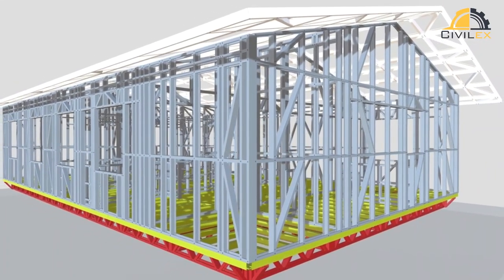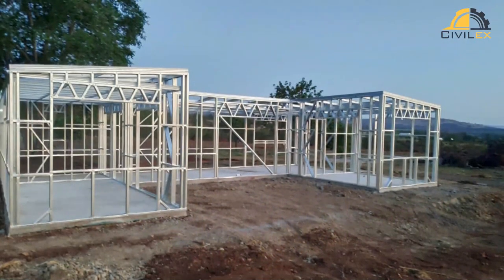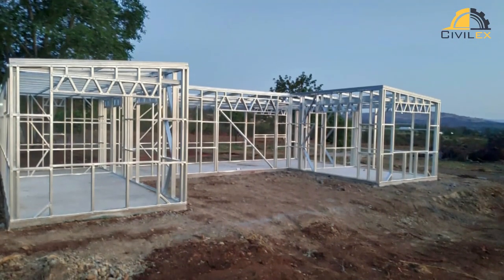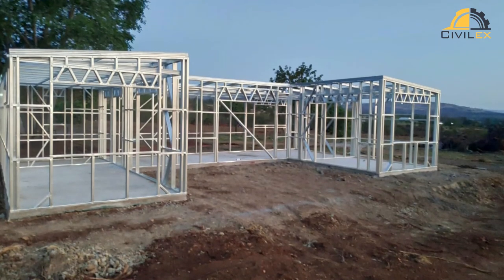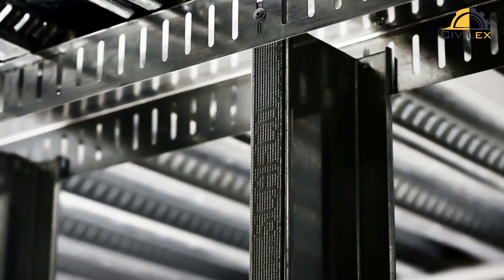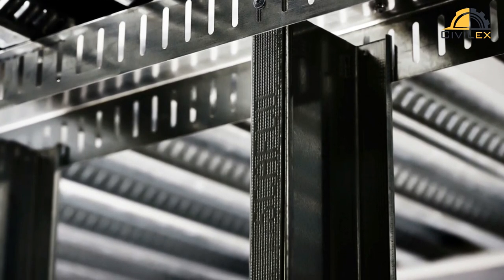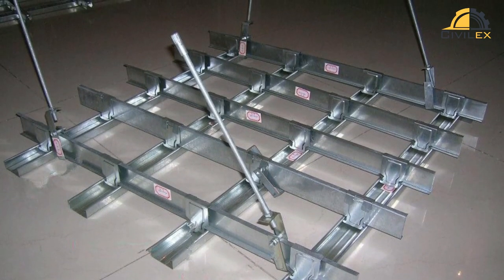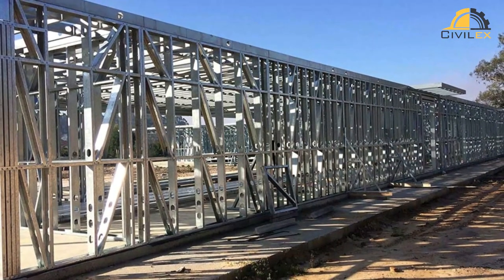Lightweight steel framing (LSF)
Lightweight_steel_framing (LSF) is a construction technique that involves the use of cold-formed steel sections to create a lightweight, durable, and strong frame for buildings. This type of framing is often used in commercial and residential construction because it offers many advantages over traditional wood framing, such as better fire resistance, termite resistance, and dimensional stability.
LSF involves the use of steel studs, tracks, and channels that are made from thin, high-strength steel sheets. These components are joined together using screws or other mechanical fasteners, and the resulting frame is lightweight and easy to assemble.
LSF is commonly used in a variety of buildings applications, including load-bearing walls, non-load-bearing walls, floors, and roofs. It can be used in both low-rise and high-rise construction, and it offers many benefits over traditional construction methods, including faster construction times, reduced labor costs, and improved sustainability due to its recyclability and the use of recycled steel content.